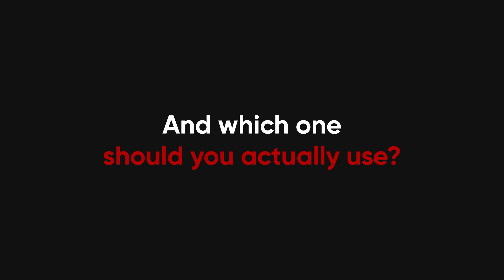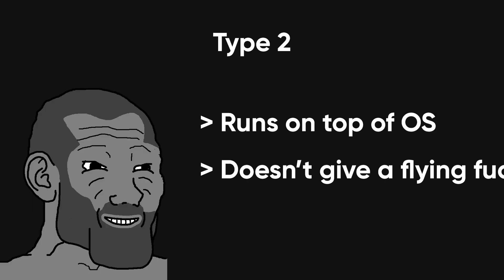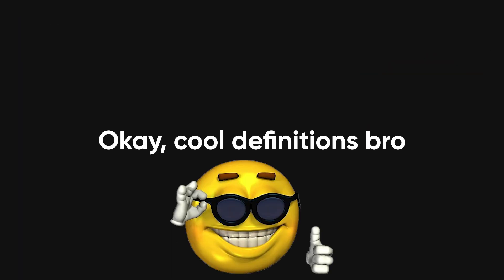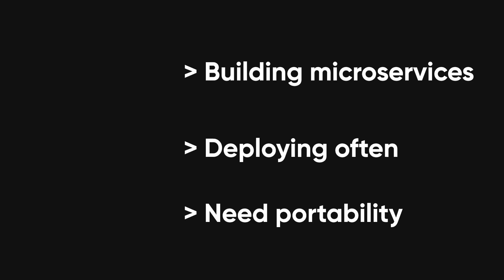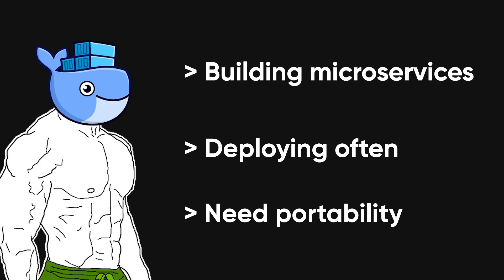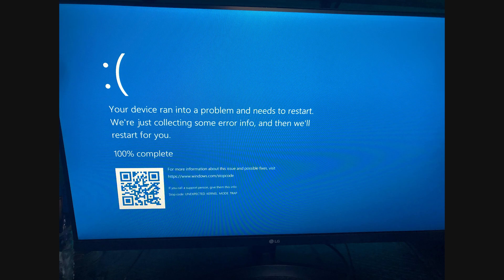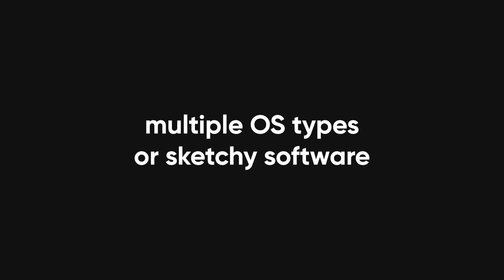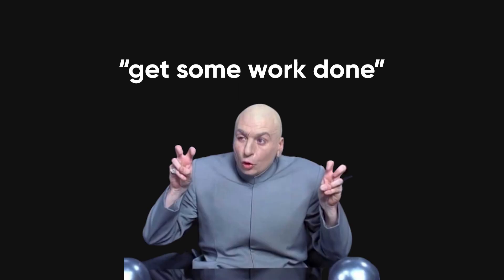Dockerization vs Virtualization Which One Should You Choose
Check out Mobbin and get acces to the BIGGEST app design library

Ever wondered why your app works perfectly on your machine but explodes into digital chaos the second it hits production? Yeah, that’s not just you. Welcome to the eternal battle of Dockerization vs Virtualization—a tale of containers, virtual machines, and developer sanity.

In this video, we’re breaking down the difference between Docker containers and virtual machines like it’s a tech-themed reality show. You’ll learn what Dockerization actually means, how virtualization really works (yes, we explain hypervisors and why Type 1 is the cool older sibling), and most importantly—which one should YOU use. Want lightning-fast deployment with containerized microservices? Docker’s your guy. Need a safe way to run Windows on Linux or test malware without nuking your laptop? VM all the way.